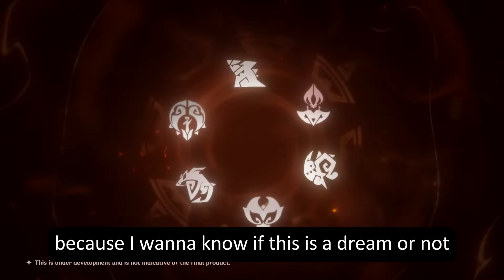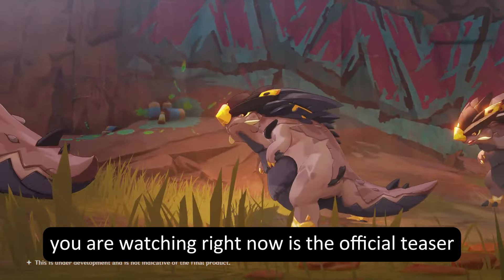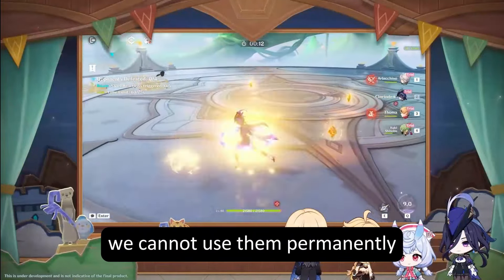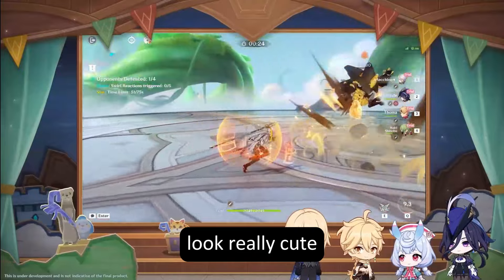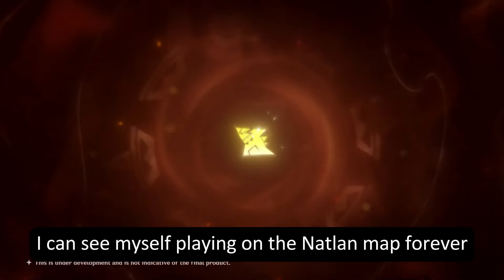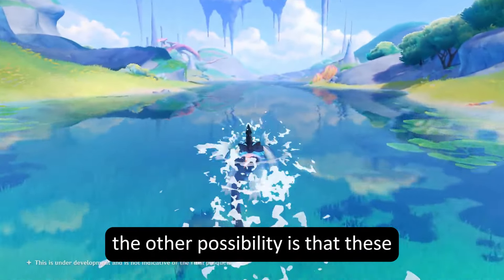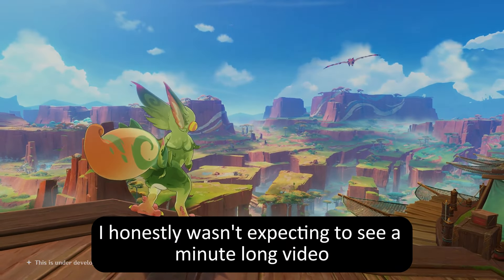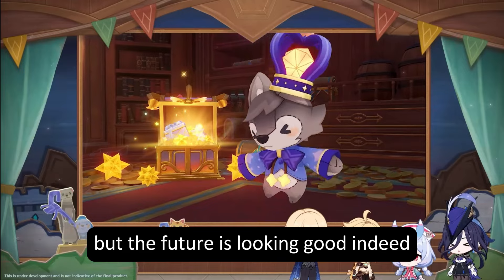Explaining The NATLAN TEASER And Reacting LoL - Genshin Impact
♬♪ ˚₊· ͟͟͞➳❥ Music used:
⇢ Natlan Theme - Genshin Impact

✧･ﾟ: ✧･ﾟ: GenshinImpact genshin genshinimpact :･ﾟ✧:･ﾟ✧